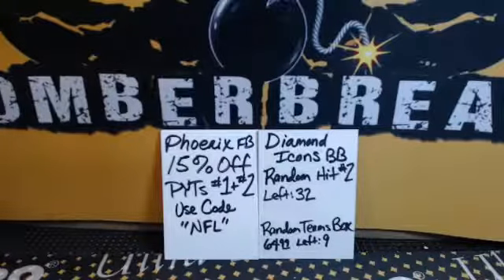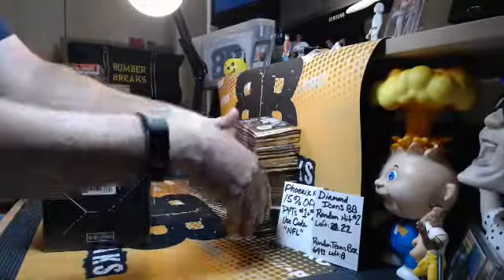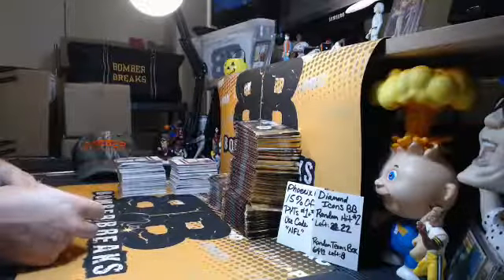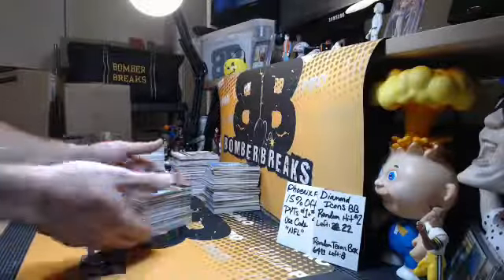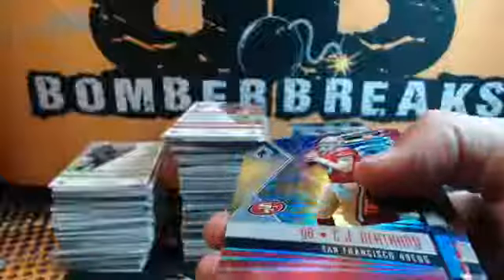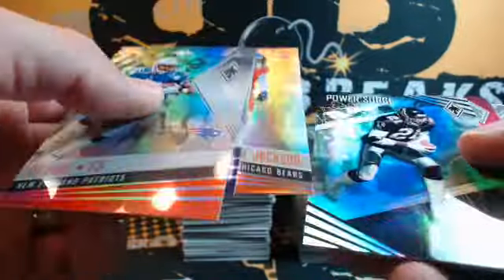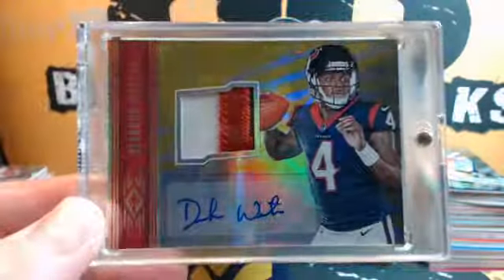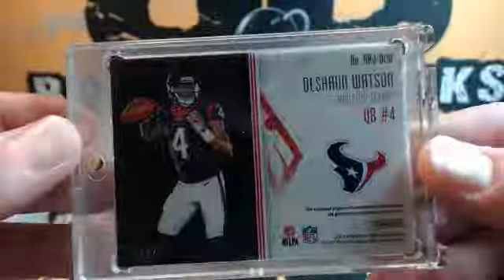2017 Panini Phoenix FB Random Divisions Case Break #1 10.18.17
2017 Panini Phoenix FB Random Divisions Case Break #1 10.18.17 - Captured Live on Ustream